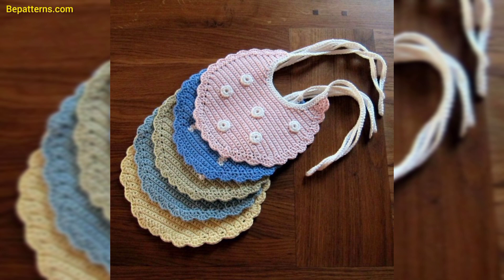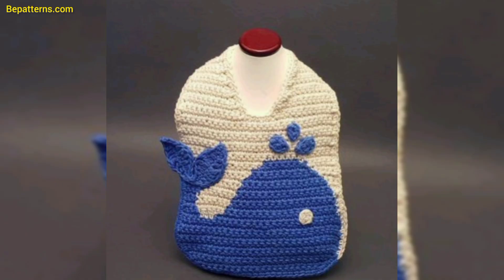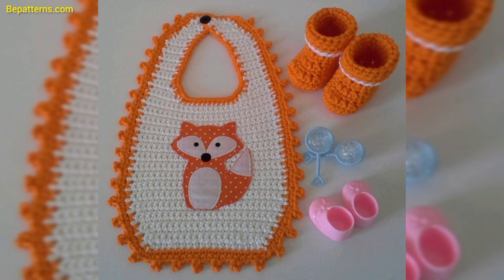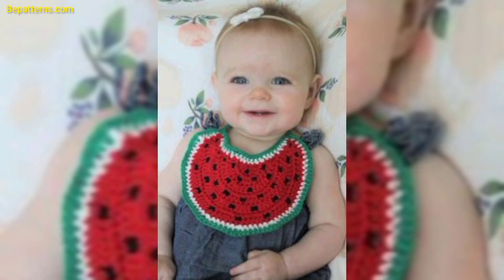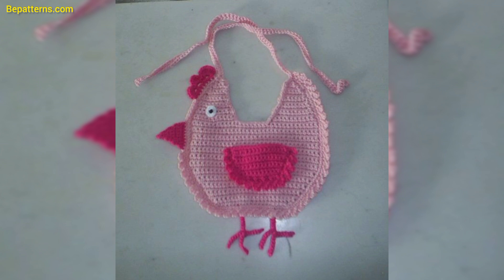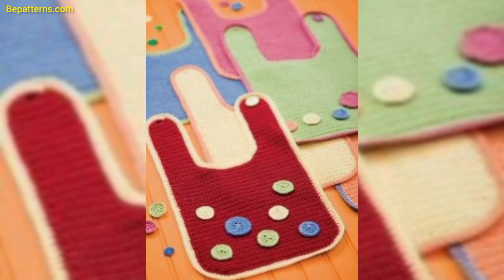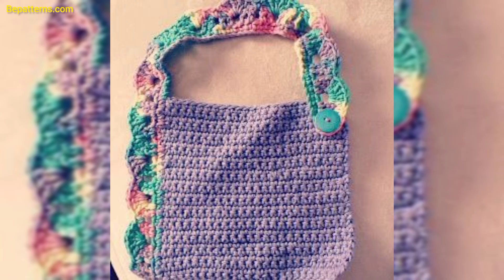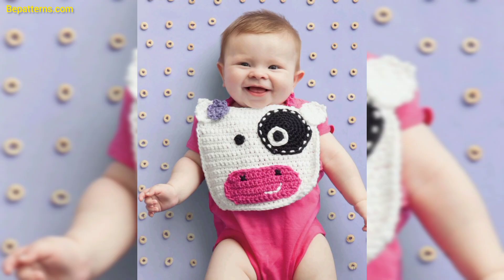Quick crochet baby bib - Crochet bib - Baby crochet pattern